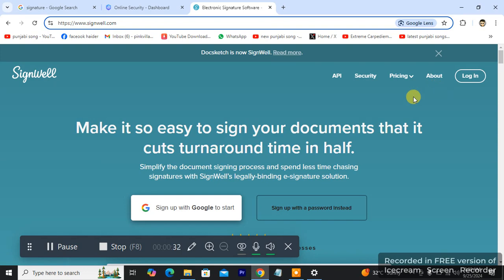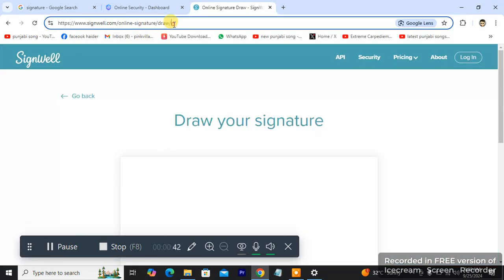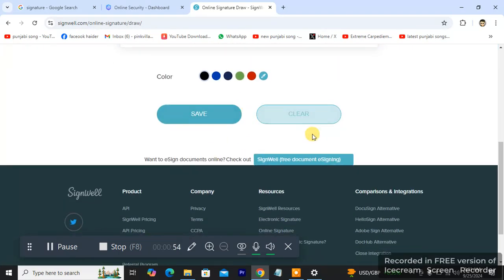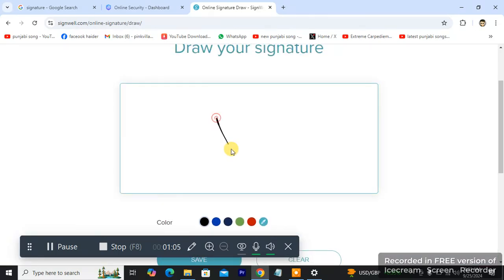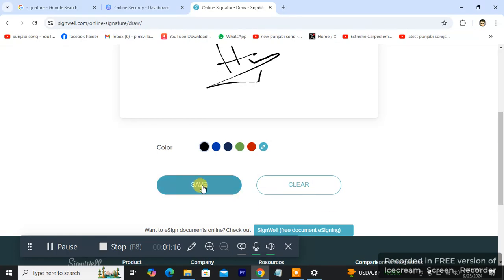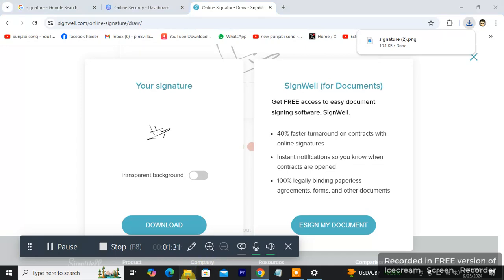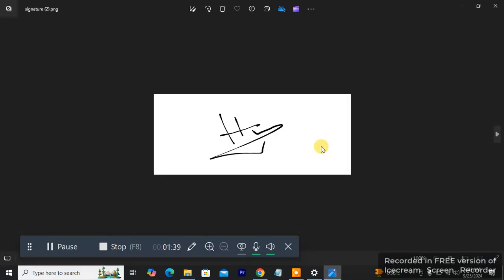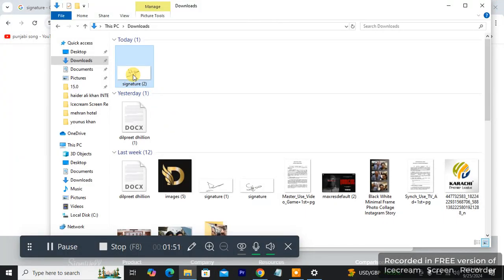how to sign online and save the signature document for further use?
how to sign a document online and safe the signatures in document file